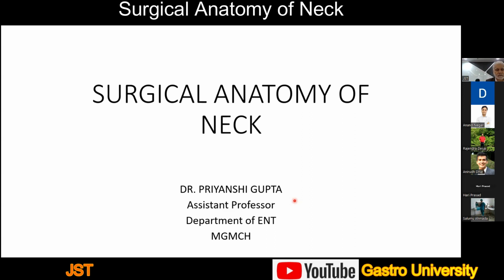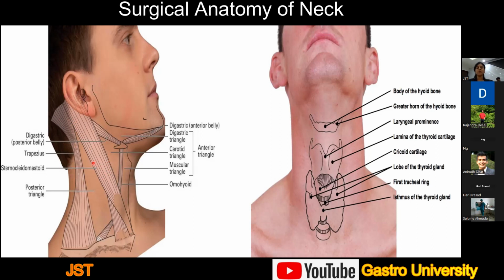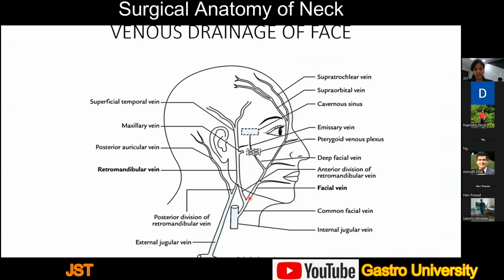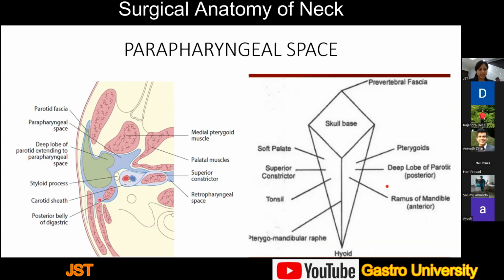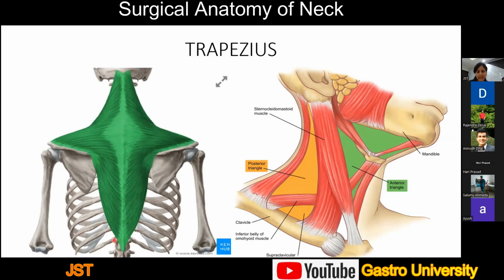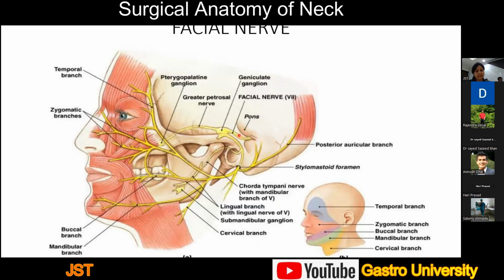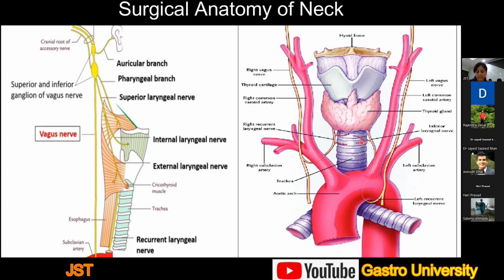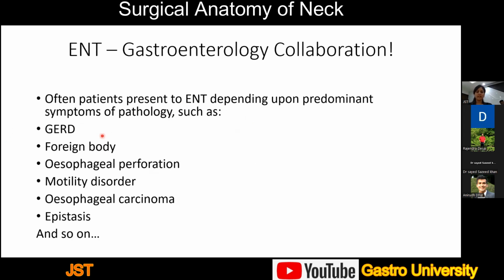Surgical Anatomy of Neck. (JST-SS). Dr VK Kapoor. GastroUniversity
JST-SS, Jaipur Surgical Tutorials - Super Speciality

Surgical anatomy of neck

Presenter- Dr Priyanshi, Assistant professor, ENT,   MGMCH, Jaipur

Moderator: Prof VK Kapoor, MGMCH, Jaipur

Time: Dec 9, 2023 09:00 AM India